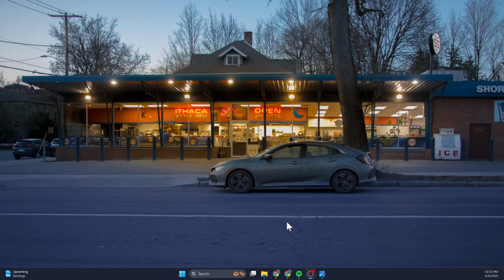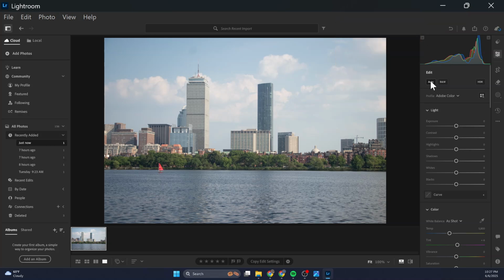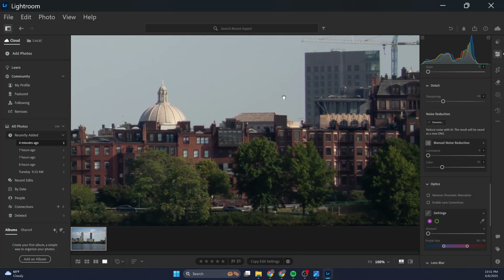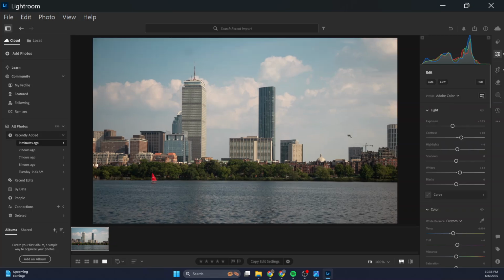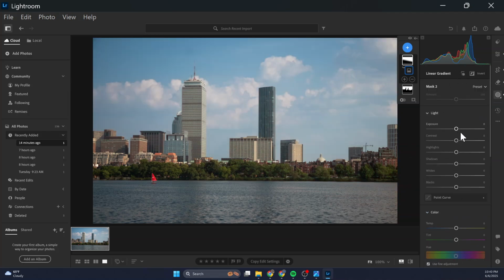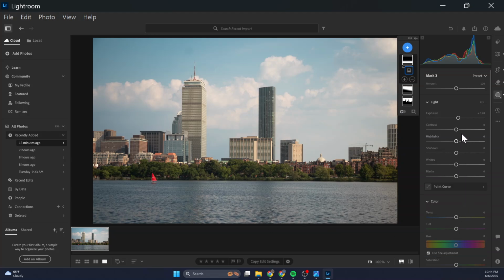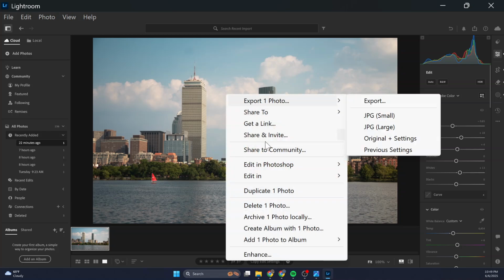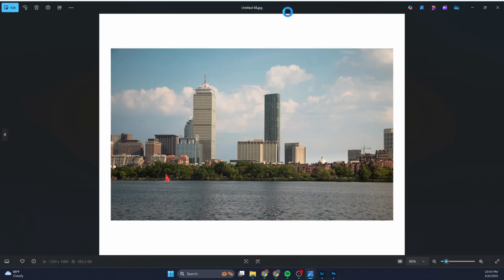Adobe Lightroom basics tutorial